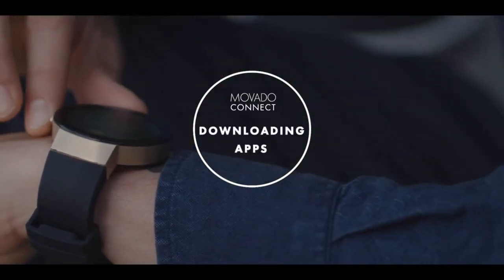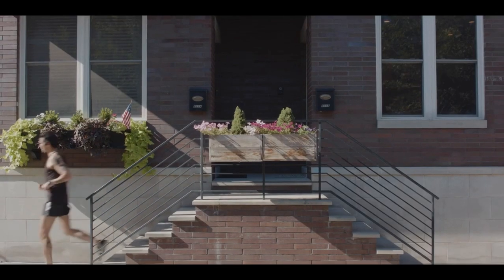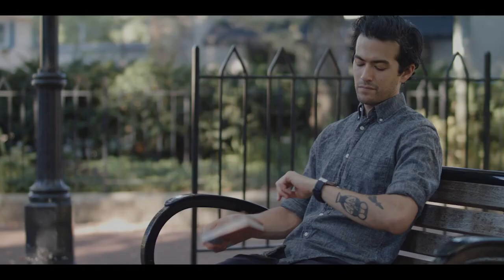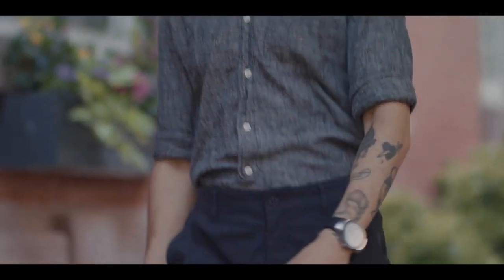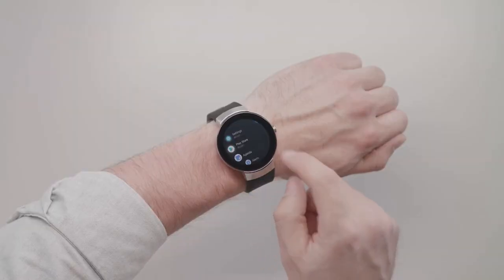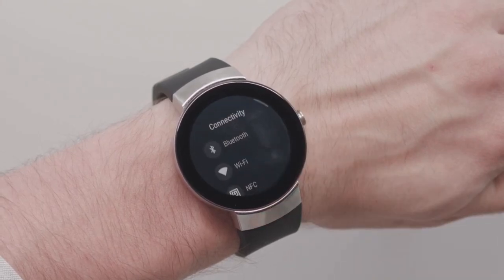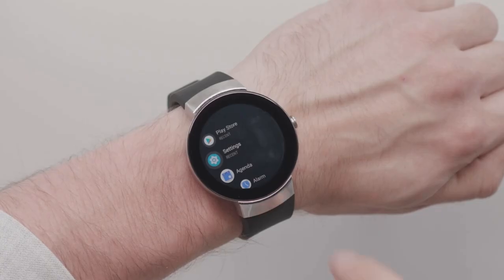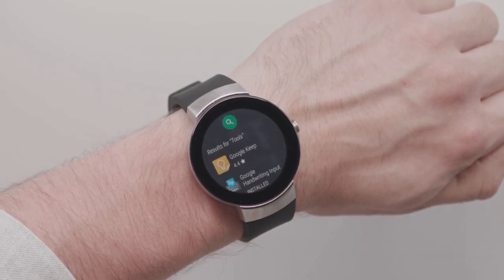Movado Connect Downloading Apps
Informational video showing you how to download apps on your new Movado connect smartwatch.

Official Authorised Retailers for Movado.